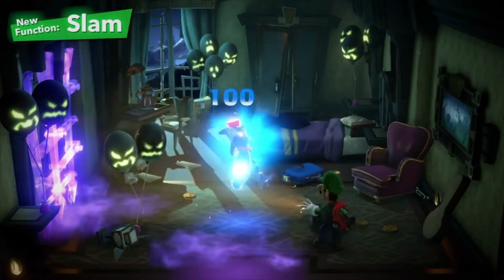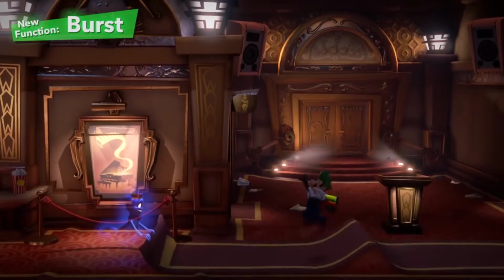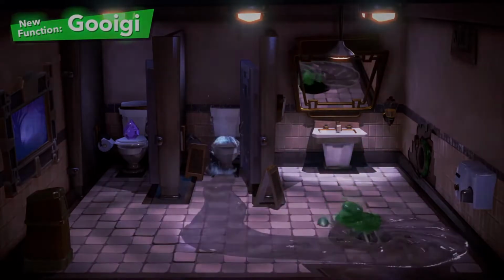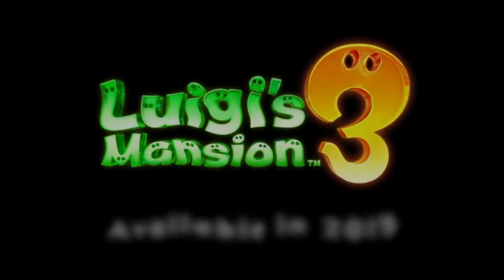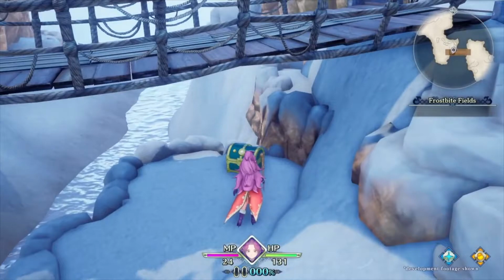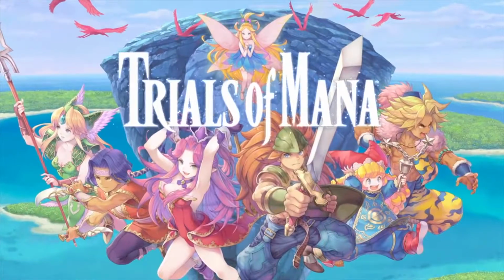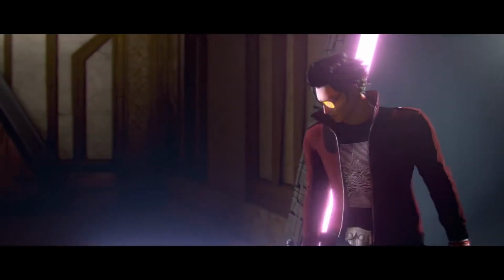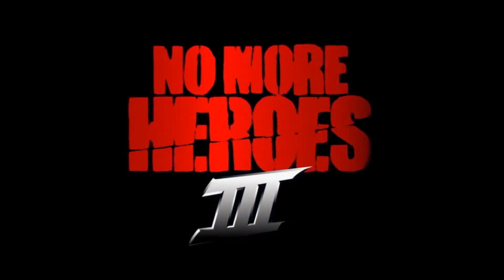Ep 171 - E3 2019 Nintendo Press Conference Stream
Please enjoy the E3 2019 Nintendo Stream.  Comment, chill and have a good time.

Fan Mail -

Australia 6906